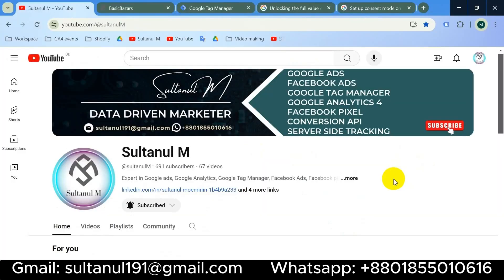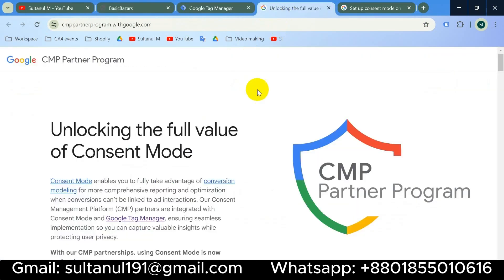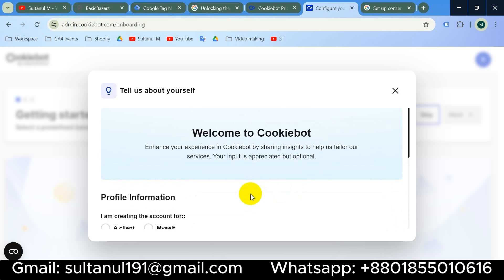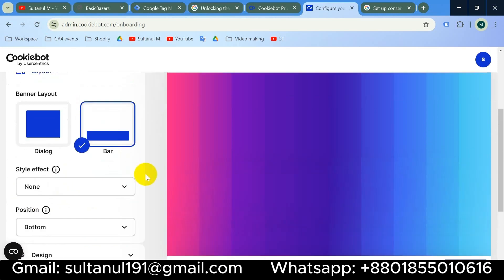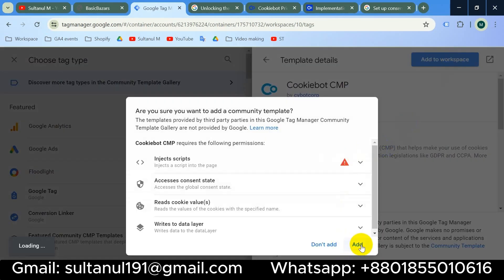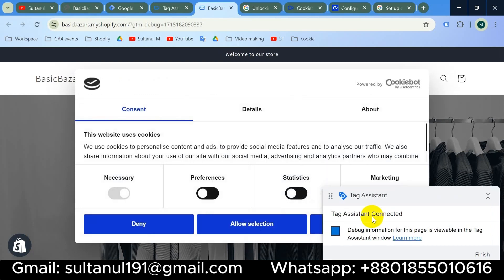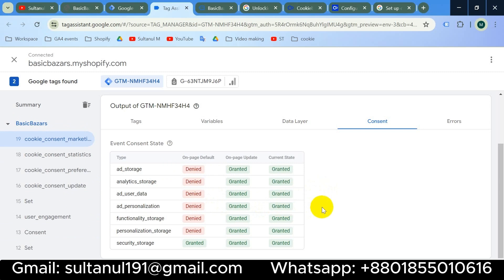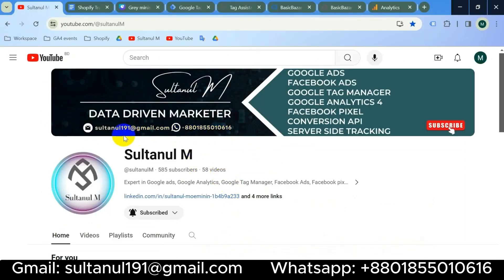Google Consent Mode v2 Banner setup with Google Tag Manager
About video
In this video, I have shown:
Google Consent Mode v2 Banner with Google Tag Manager

Below is a brief list of my services:

✅ Google ads
✅ Google Tag Manager
✅ Google Analytics
✅ Web Analytics
✅ Facebook Ads
✅ Facebook Pixel
✅ Facebook Conversion API
✅ Server-side tracking
✅ Marketing strategy